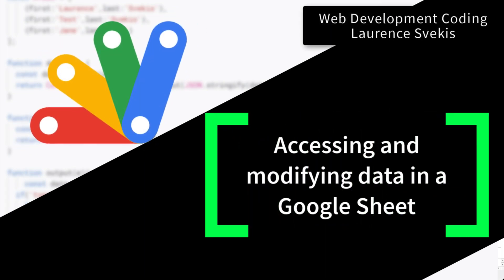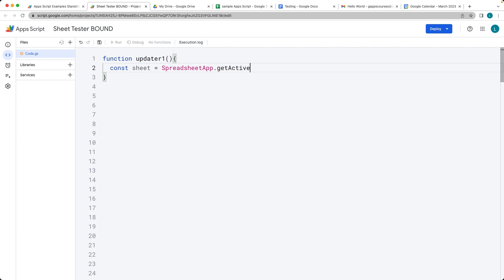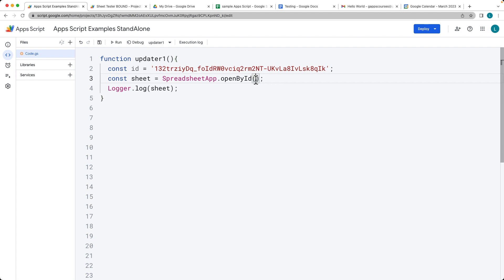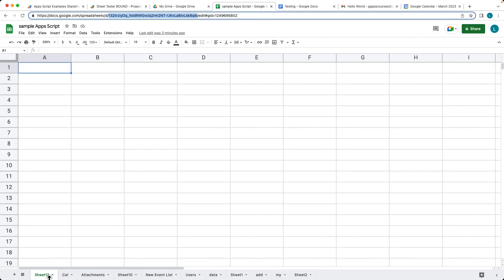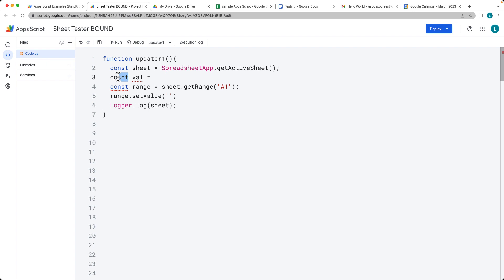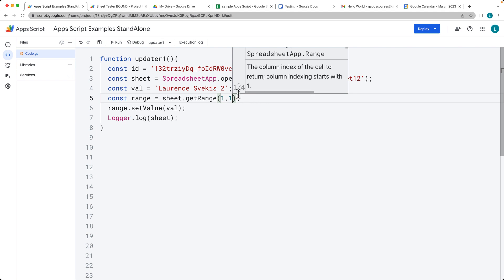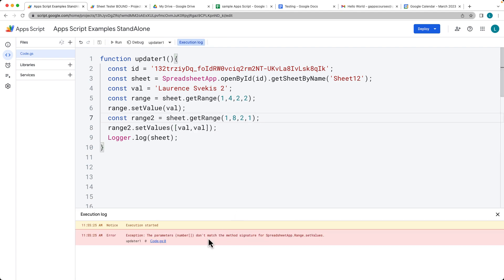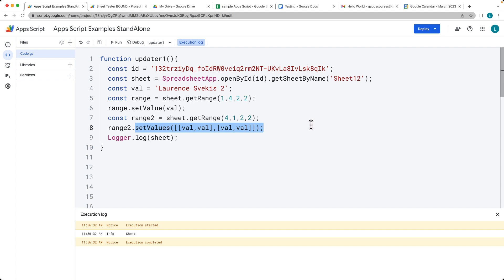Access and Update Google Sheet Data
Bound script example script updates the value in cell A1 of the active sheet in the current Google Sheet. You can use this script to update values in specific cells or ranges in a Google Sheet.

Standalone script examples, selecting the sheet, and then selecting the desired range to use.  getRange(row, column, numRows, numColumns) If you use the setValue all the cells within the range will receive the same string value, if you want specific values for the cells within the range, use the setValues() method as it will set different values within the cells, using an array with nested arrays for each row.